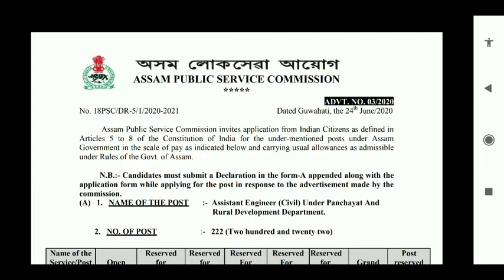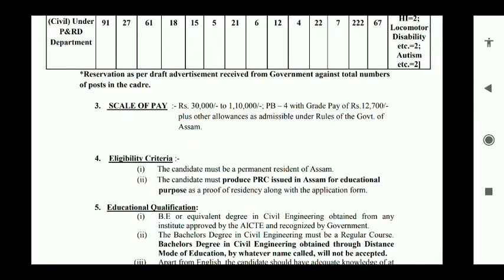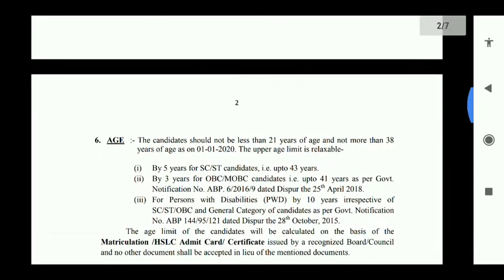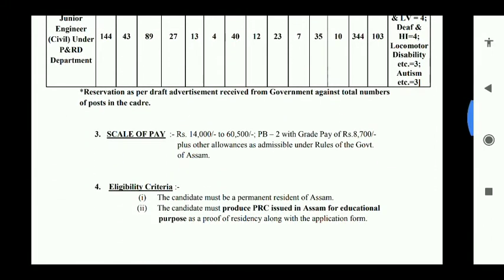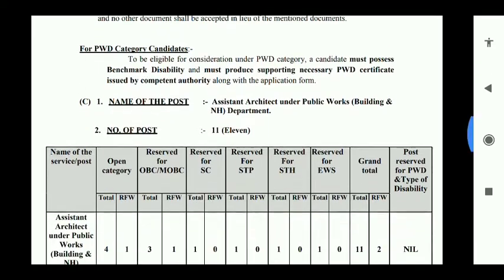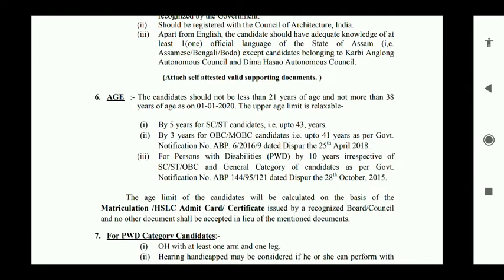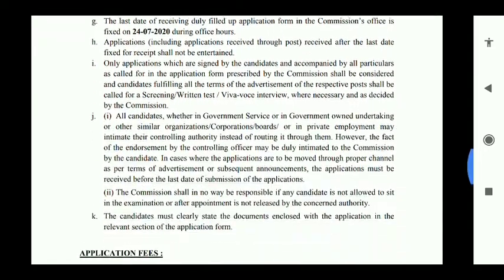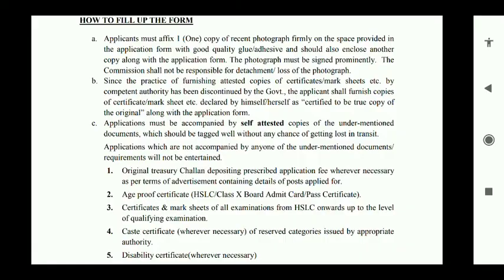PNRD And PWD Department Assam Recruitment 2020 577 Post|How to Apply Assam PNRD & PWD Department